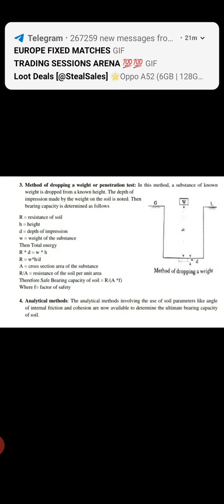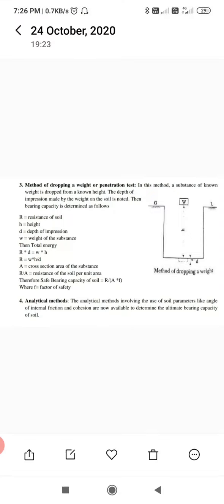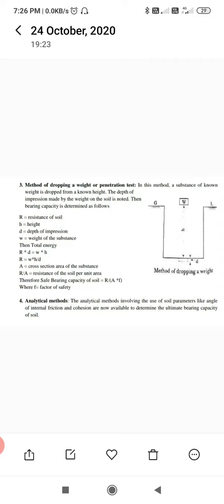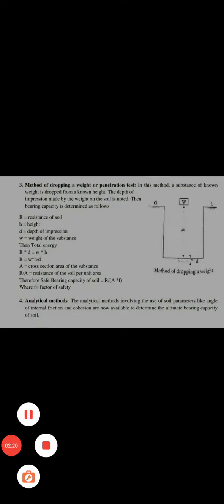18CV34Method of dropping weight by Prof Vaibhav S